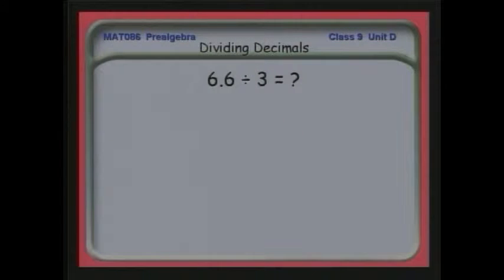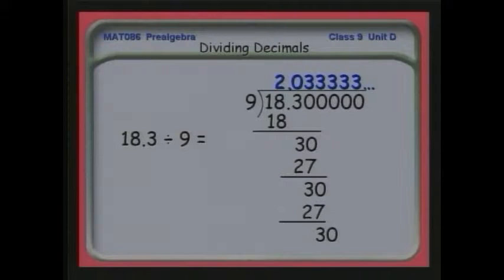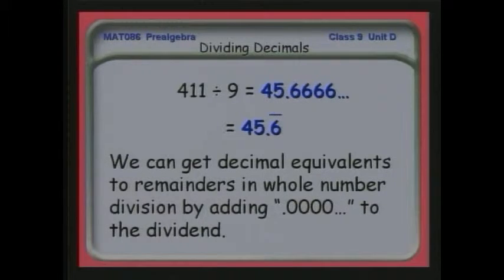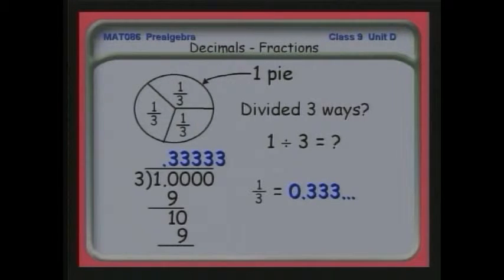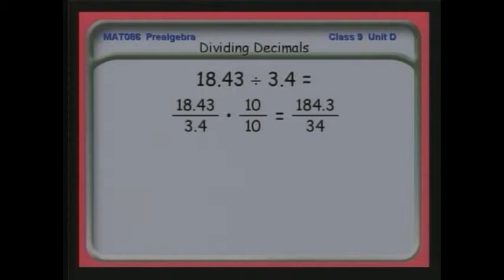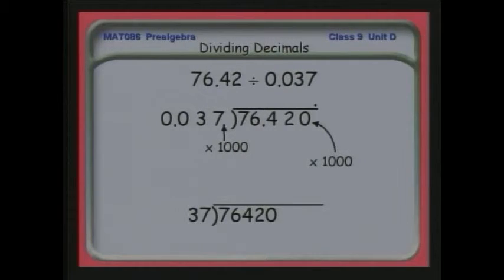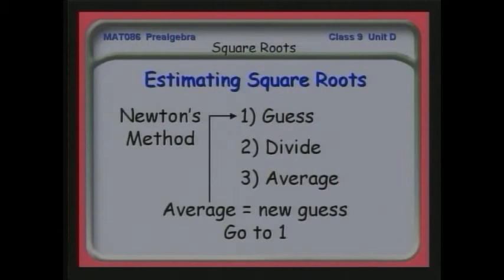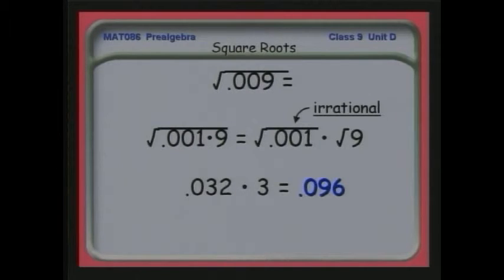40 - Dividing Decimals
In this unit you will see how to:

- Divide decimal numbers by whole numbers
- Calculate the decimal equivalent of fractions
- Divide decimal numbers by decimal numbers
- Express square roots as decimal approximations
- Use scientific notation to express very small numbers
- Divide monomials containing decimal numbers
- Solve equations requiring division of decimal numbers